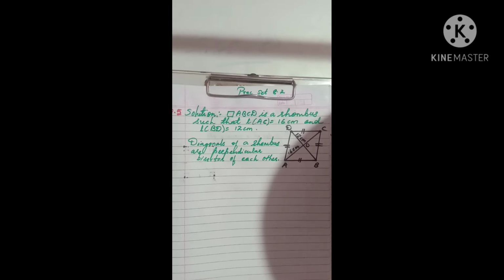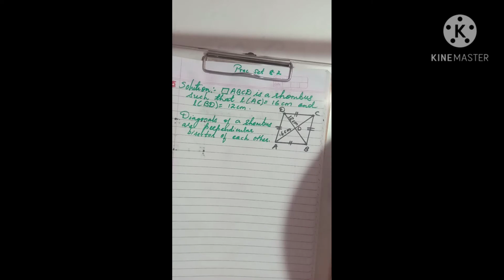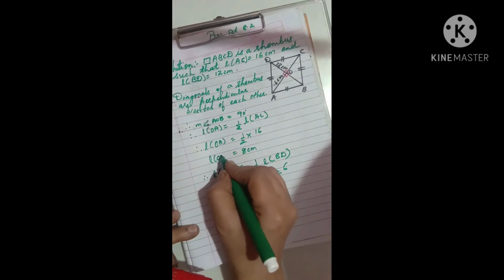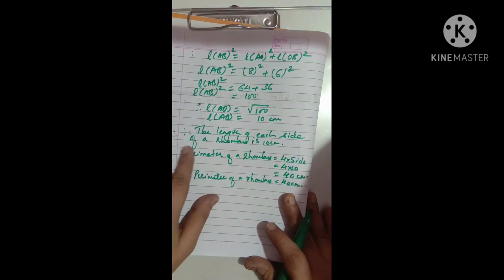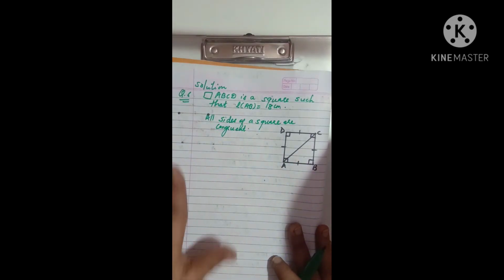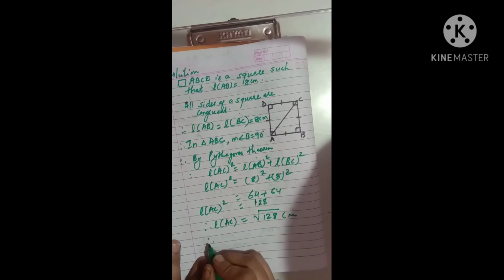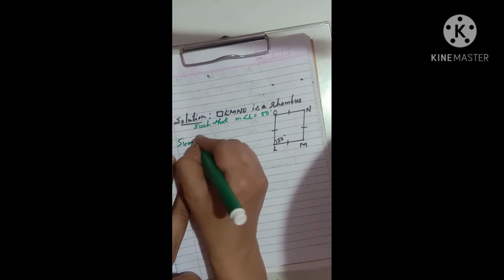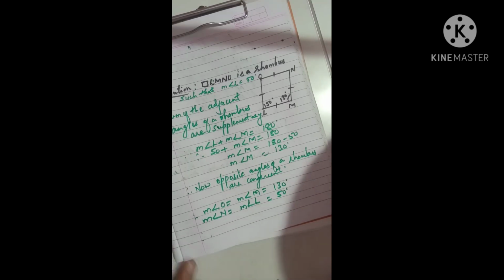Std 8 th chp 8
Prac set 8.2 ques 5 to 7